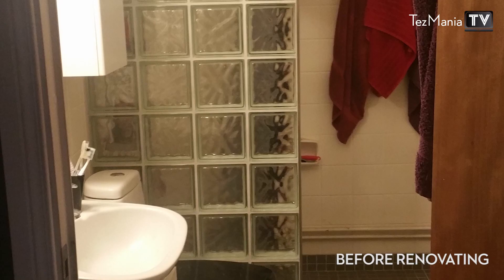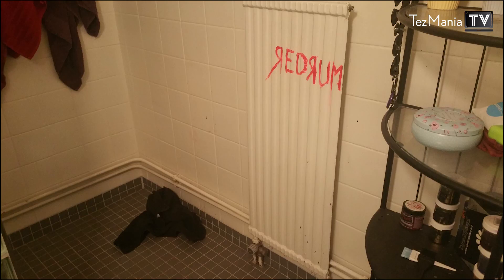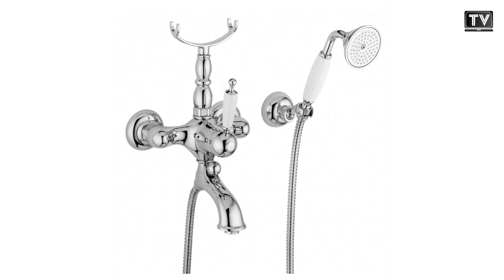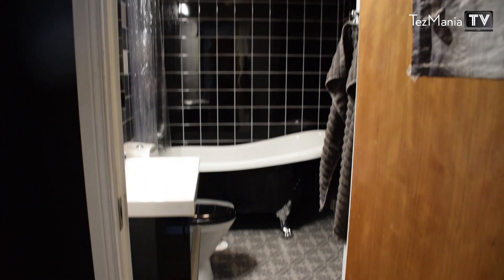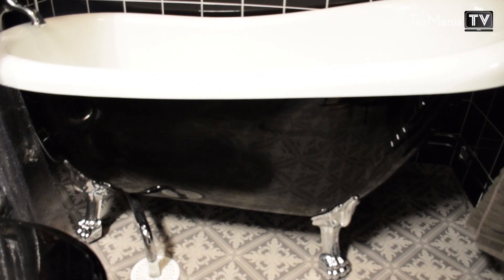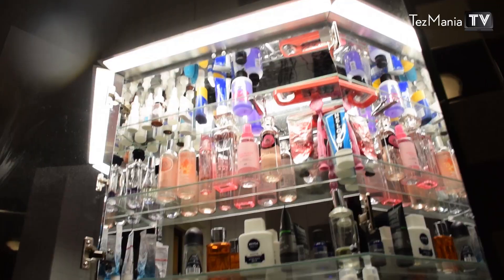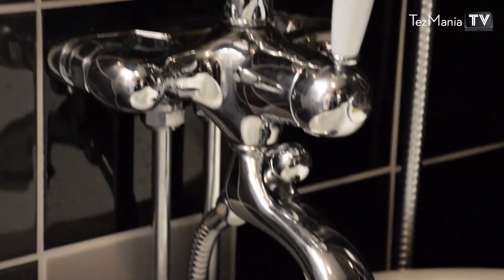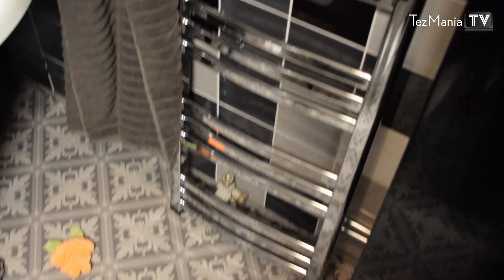A tour of our new bathroom!